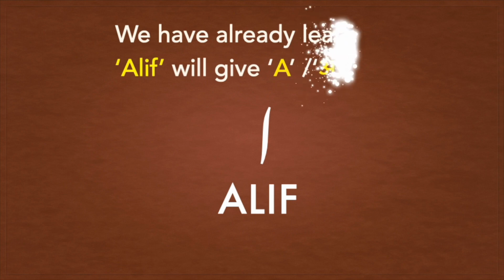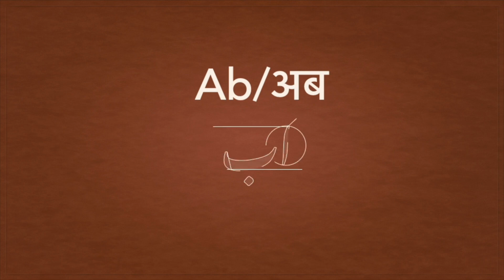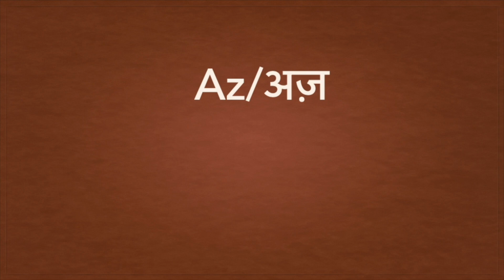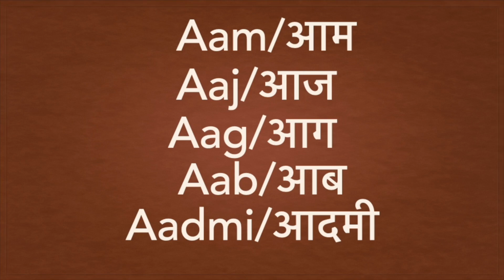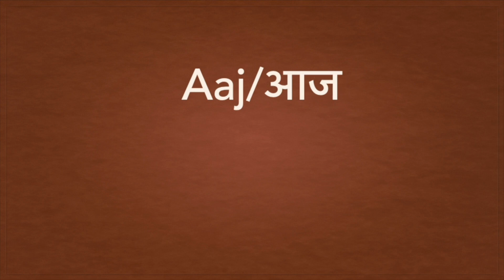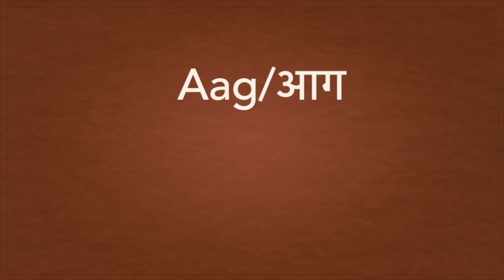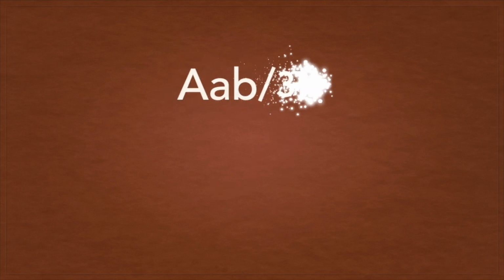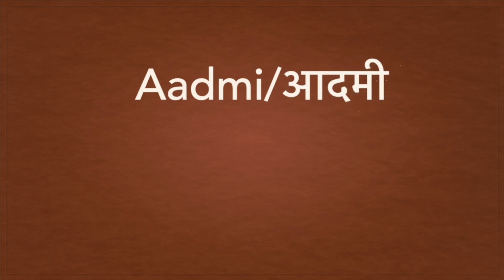Alifmad I Learn Urdu I Urdu Alphabet I Lesson 3 I Dr Abhay Kumar, PhD, JNU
Name of Account Holder: Abhay Kumar
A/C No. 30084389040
Bank- State Bank of India
Branch- JNU New Campus, New Delhi- 110067
IFSC Code:  SBIN0010441
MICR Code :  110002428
Swift Code: SBININBB548
Google Pay / Pay Phone / Bhim UPI / PTM number:
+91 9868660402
Pal Pay ID: @abhaykumarjnu
Abhay Kumar is an independent journalist and writer. He is currently teaching Political Science as Guest Faculty at NCWEB, University of Delhi and Urdu language to a group of students and researchers. In 2020, he earned his PhD from Centre of Historical Studies, Jawaharlal Nehru University (JNU), New Delhi. His doctoral thesis was on Modern State, Secular Law and Minorities: The Cultural Politics of All India Muslim Personal Law 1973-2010. Earlier, he completed his Masters of Philosophy (Modern History) and Masters (International Relations with specialization in Politics) from JNU. He worked as a Delhi-based reporter with The Indian Express for almost one and half year after having studied Journalism from The Indian Institute of Mass Communication, New Delhi. He has a flair for writing and his articles have appeared in several reputed magazines, newspapers and web portals. They include 'Seminar Magazine, The Book Review, Forward Press, Mass Media, Milli Gazette, Two Circles.net, Countercurrents.org, Pioneer, Dainik Bhashkar, Dainik Jagran, India Today (Hindi), Inquilab, Siasat, Dawat Weekly, Wire (Urdu). Broadly, he is interested in Minority Rights, Social justice, Media and Political and Social Thoughts.